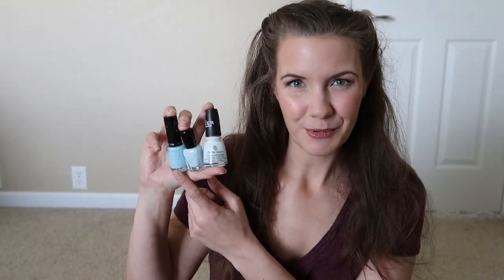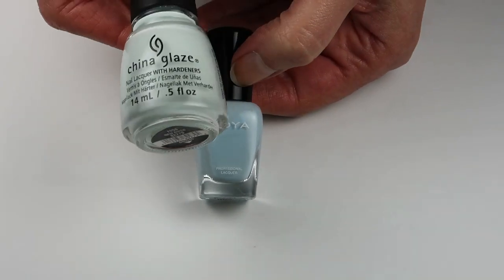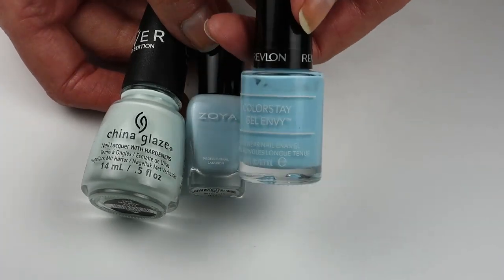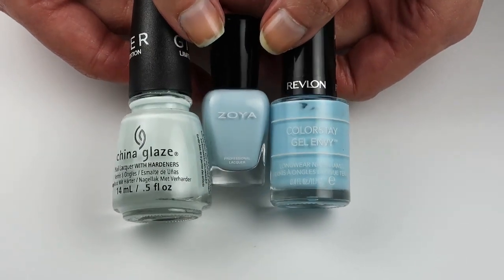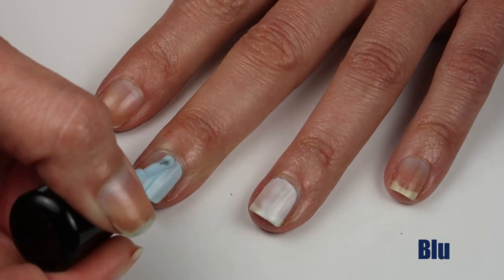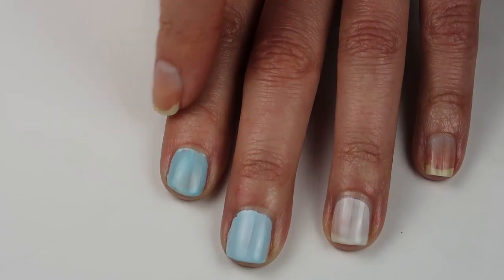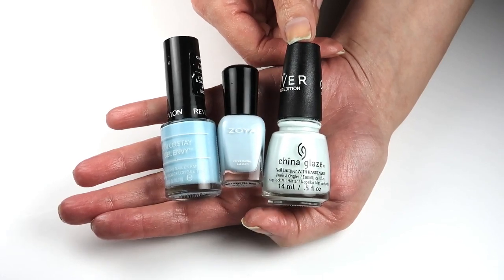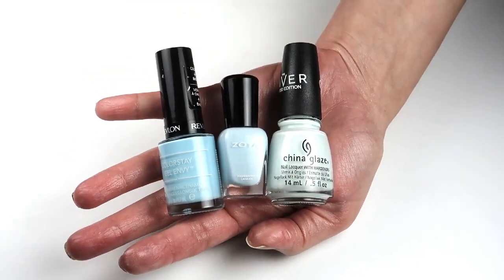Pale Blue Polish Comparisons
Zoya Blu
China Glaze New Birth (The Giver Collection)
Revlon Colorstay Gel Envy To The Chapel